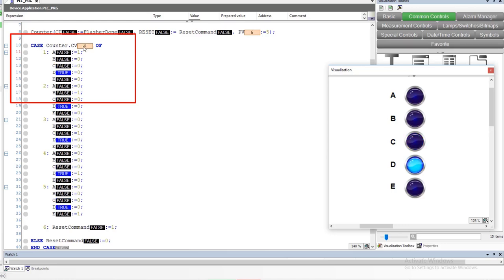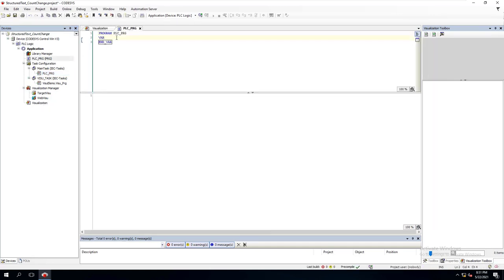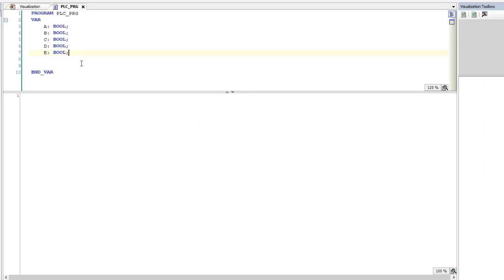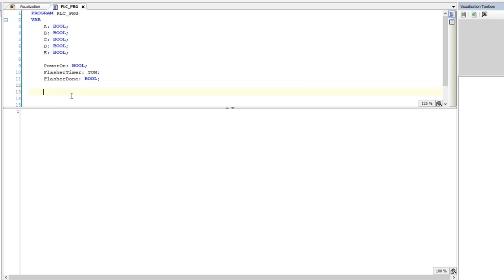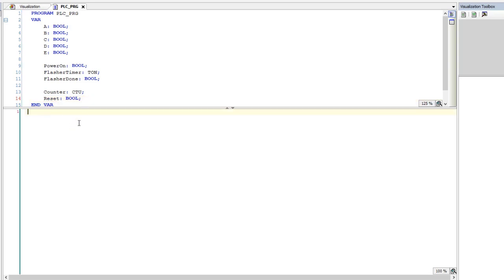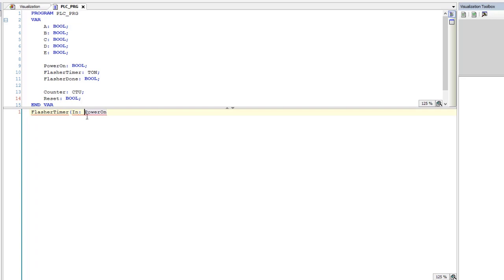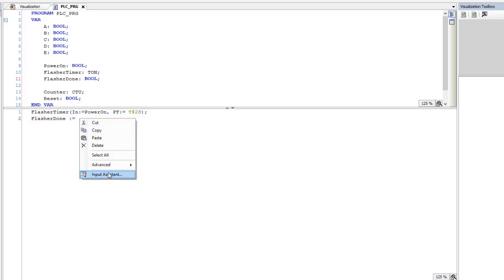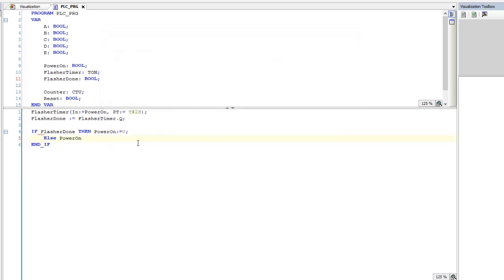Structured Text Case Example Controlling Lights In CodeSys 2021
Structured Text Case example that controls lights as a sample of logic that will give you a base understanding of the way a Case construct works.

Also, we show a ladder logic example than the same control logic in the structured text so you get the best of both worlds.

Simple, straightforward, & to the point training.

Video content:
0:00 Quick intro
0:50 Declaring variables
3:05 Structured Text Timer
4:45 Structured Text If Then Else Statement
7:25 Structured Text Counter
9:25 Case Of Construct Structured Text
13:45 Building the visualization element for testing
18:00 Testing the Structured Text code with the visualization
20:45 Writing the ladder logic version of this code
22:30 Adding the timer in ladder logic
24:00 Adding the counter in ladder logic
25:30 Compare instructions in ladder logic
28:30 Testing the ladder logic with visualization
31:40 Recommended videos for you

I finally found a great opportunity to provide free PLC software in a training environment to help teach as many people as we can, PLC programming.

I actually show where to get it, how to download it, how to install it, & how to use it in my new training which is only a $9.97 one-time fee.

Only because I aim to help everyone I can & I know that some of us do not have expensive software so we now have an option to learn using free software.

This is just a sample video of what we have been working on.